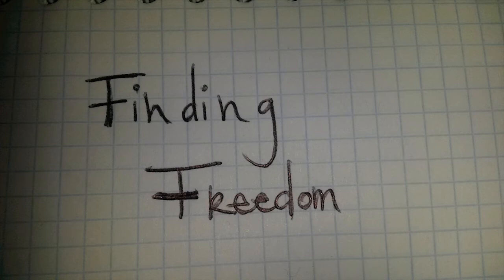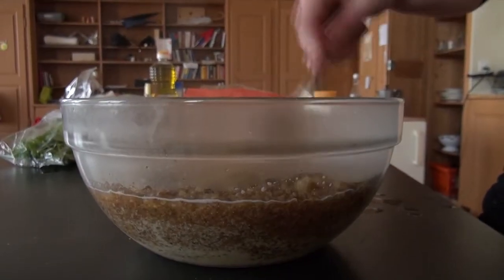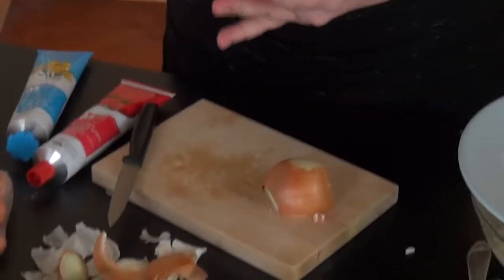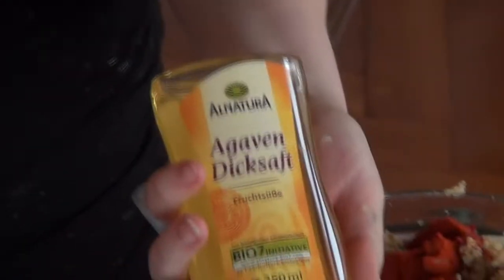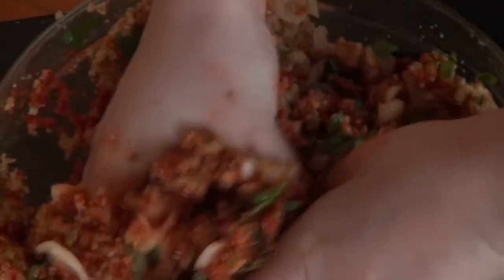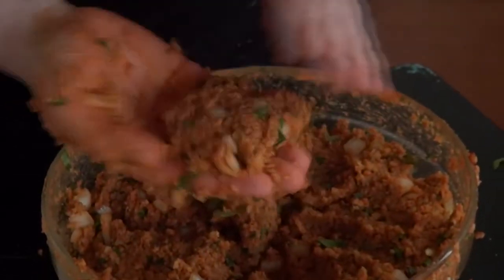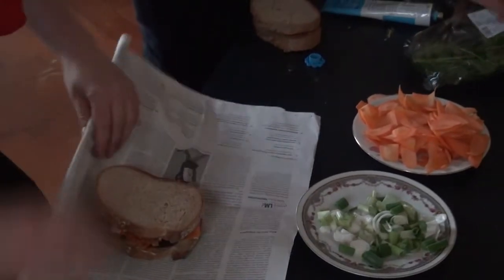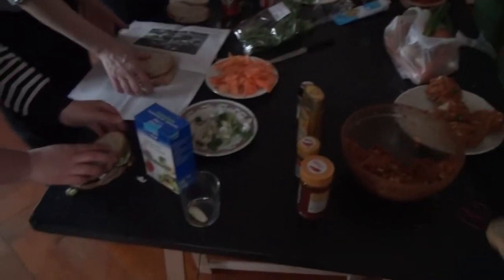Finding Freedom (vegan winter Köfte sandwich)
13 to 15 sandwiches. You will only need a knife, a bowl and something to boil water with.
Ingredients here.

- Köfte - Patties:
500g Bulgur
100g Semolina / Grit
2 large onions
4 cloves of garlic
8 Tablespoons of Tomato Purée
3 TbS of sweet paprika powder
1 Teaspoon of hot paprika powder
a bunch of parsley
1-2 TS of Sirup or Sugarwater or Agavethingy
salt

-Sandwiches:
2 Kg Bread
3-4 spring onions (green onions)
2 carrots
Mustard and Tomato Puree as spreads
2 cooked and sliced beetroots
any salad
old newspaper

And a big thanks goes out to my friends. You are my freedom.